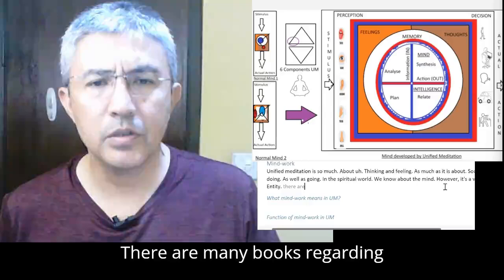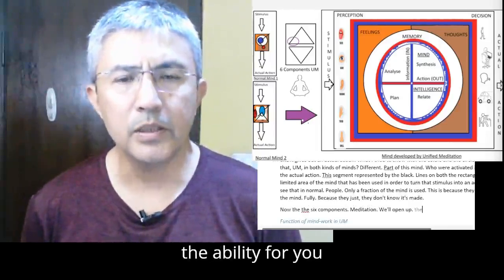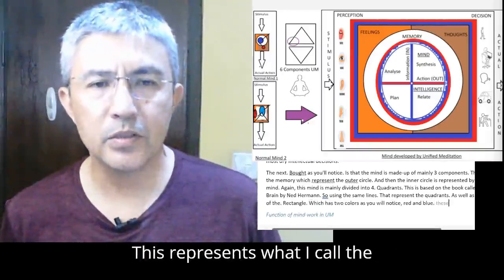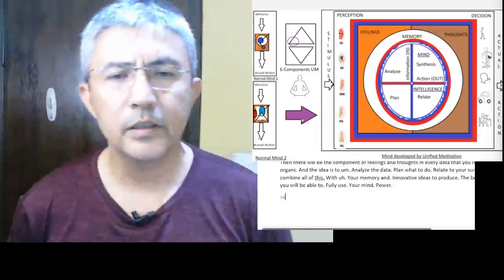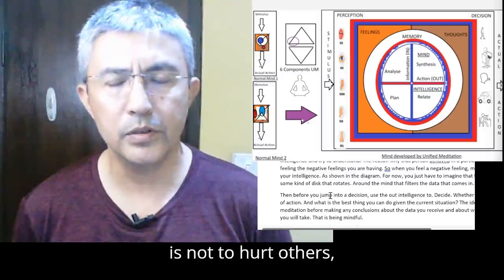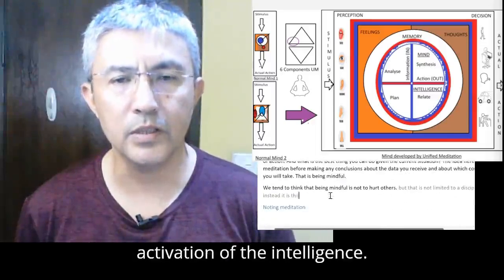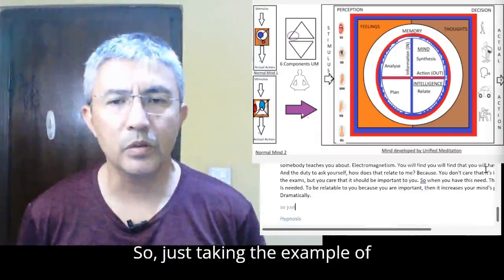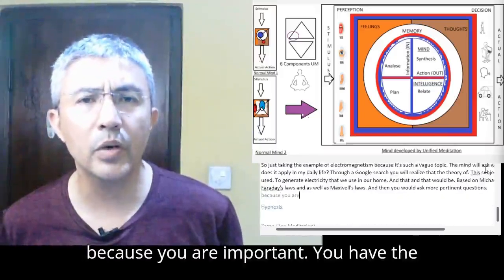6.8 (58) How to fully use your mind?